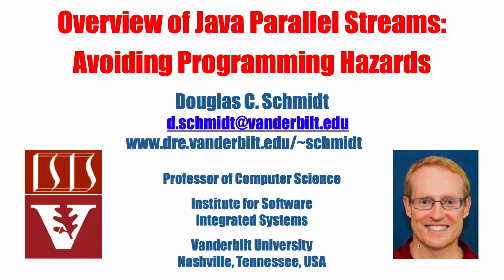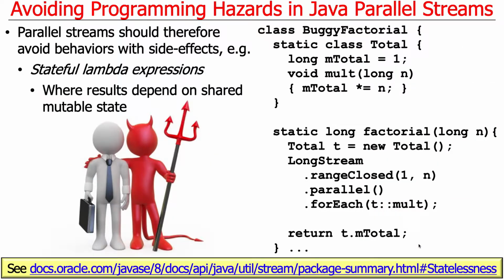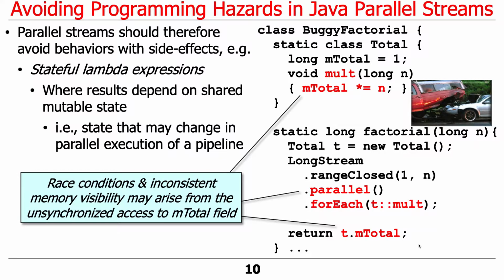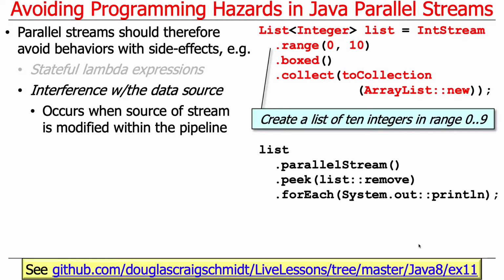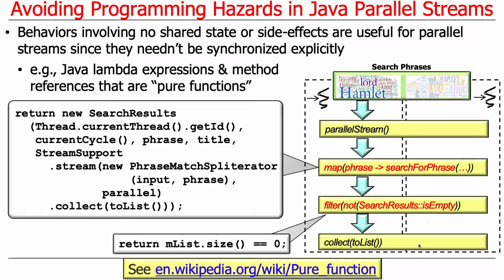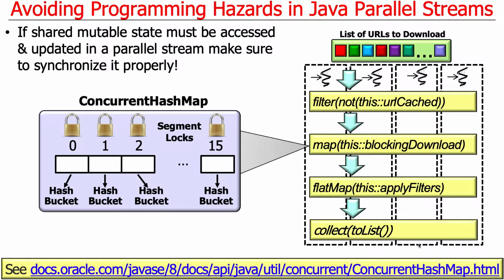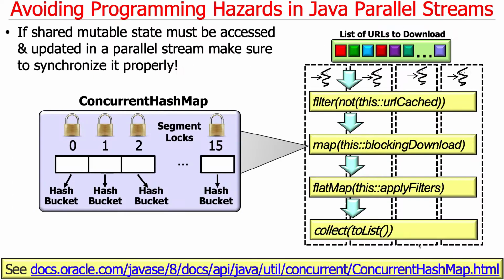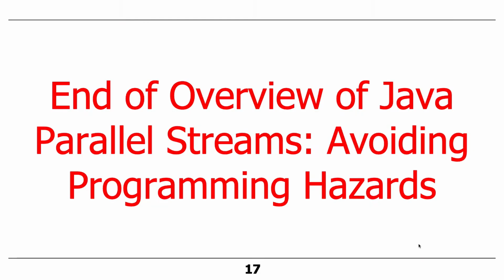Overview of Java Parallel Streams: Avoiding Programming Hazards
This video describes common programming hazards when developing parallel streams.